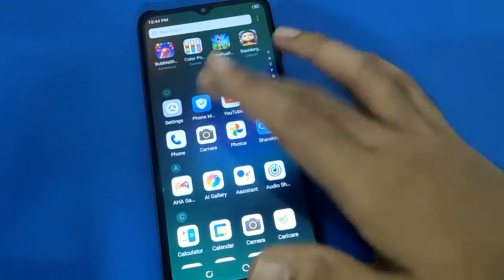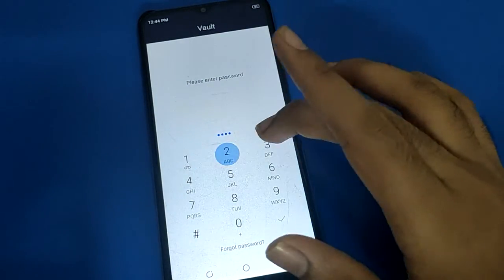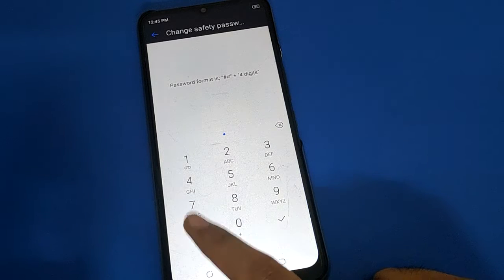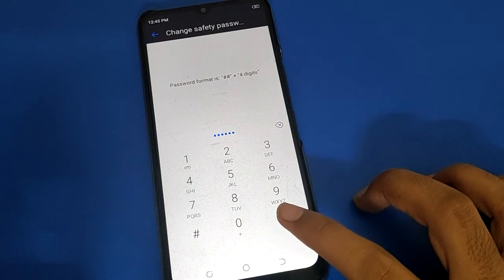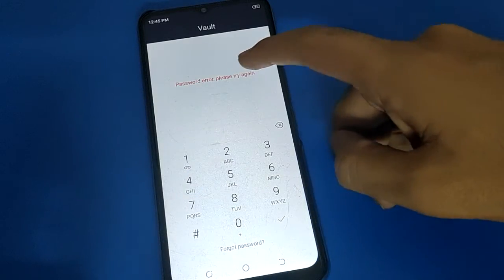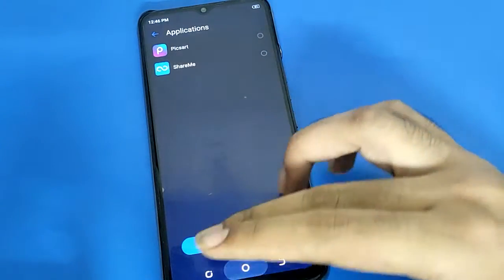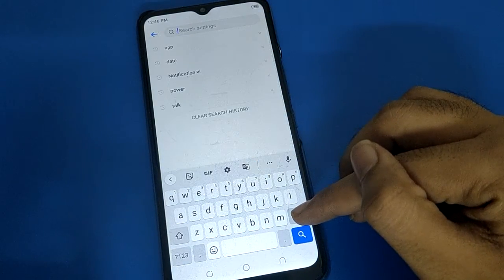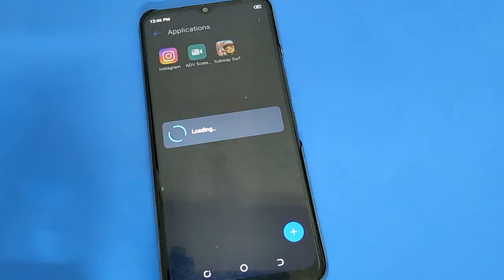How to change Hide app password Tecno spark 6 go, hide app setting use